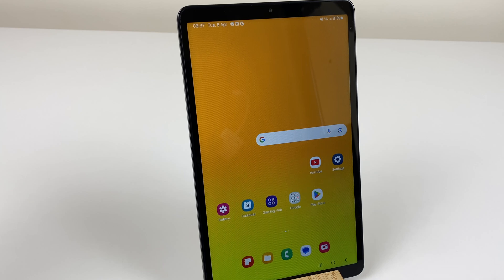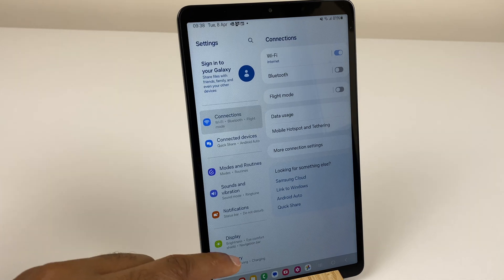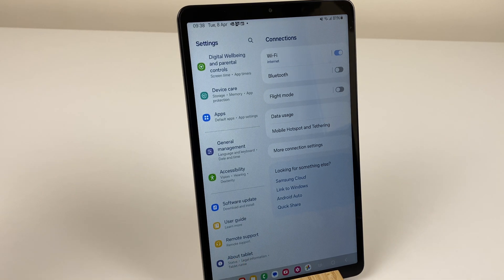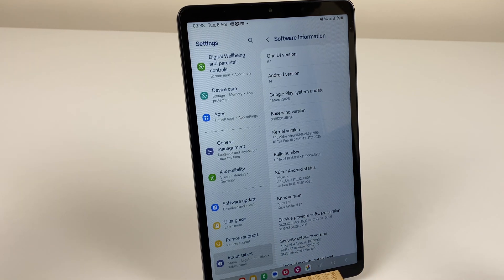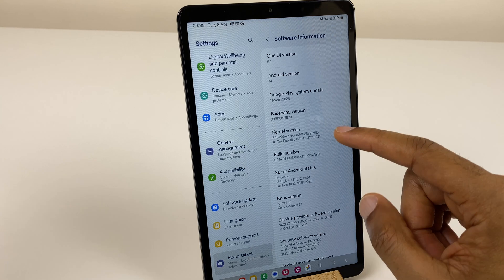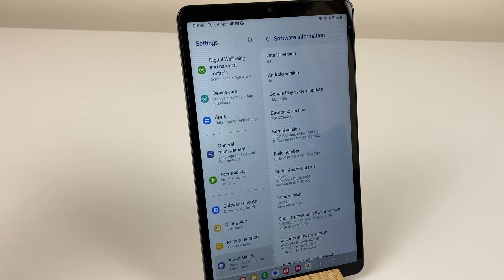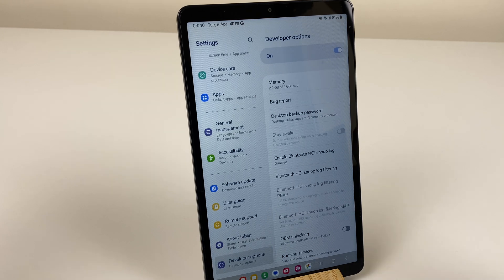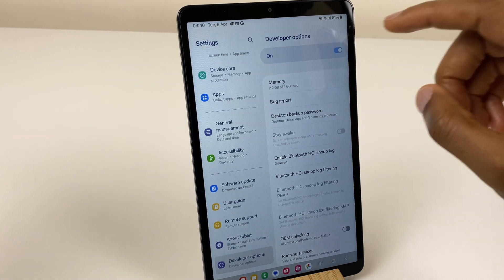Enable Developer Mode Samsung Tablet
Here's how to enable Developer Mode on a Samsung Tablet. Step by step instructions to turn on Developer Mode and how to turn off Developer Mode. USB debugging is enabled with this.